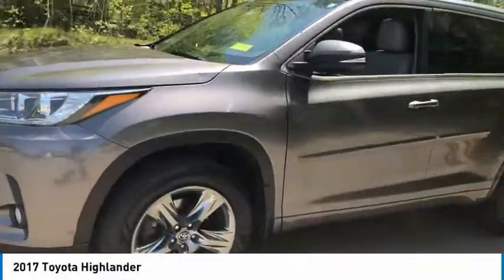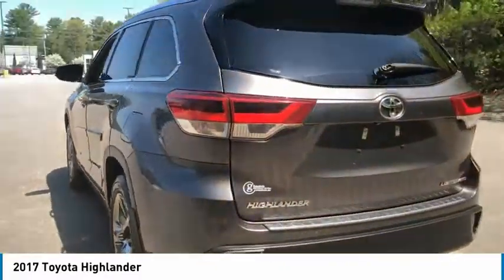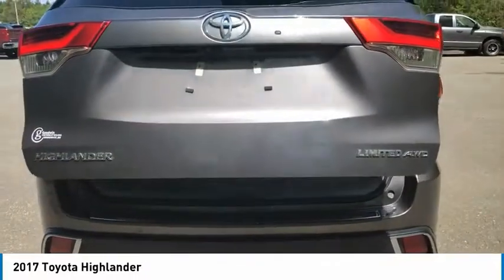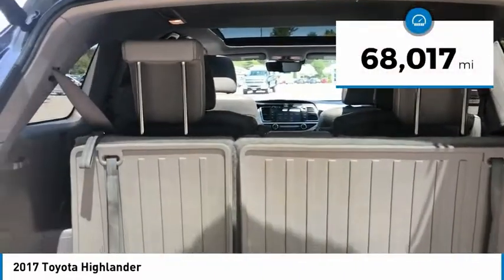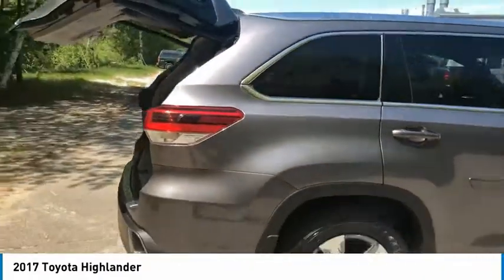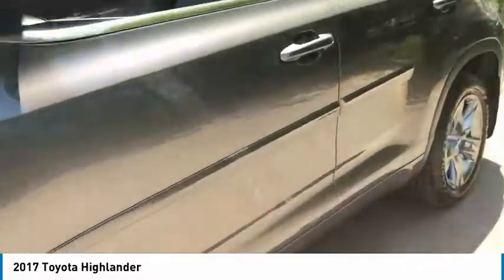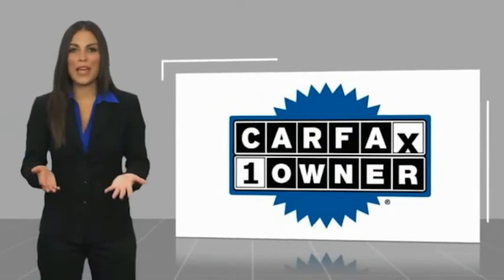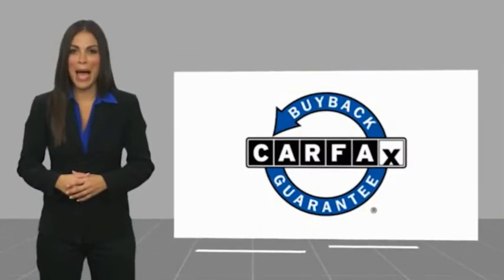2017 Toyota Highlander Brunswick ME PX118